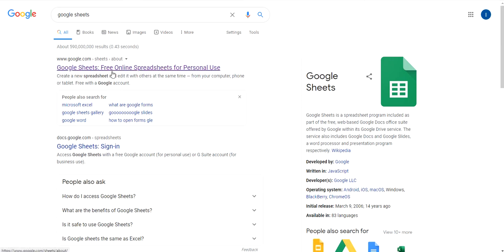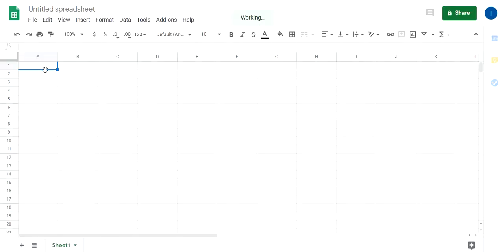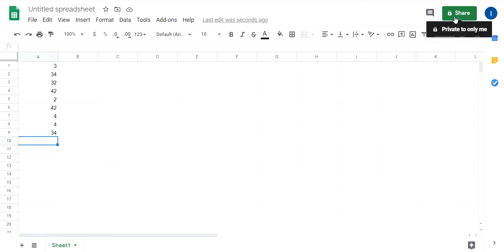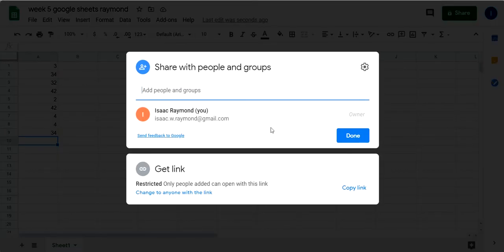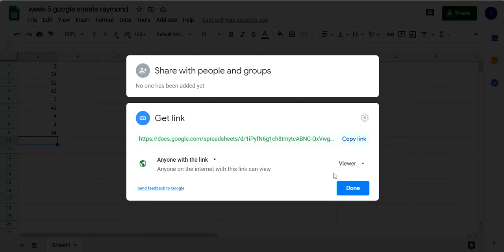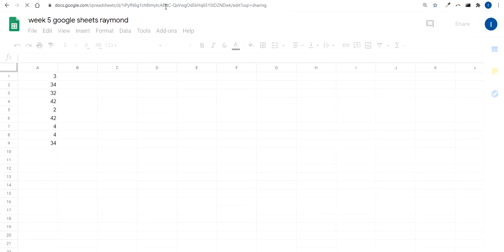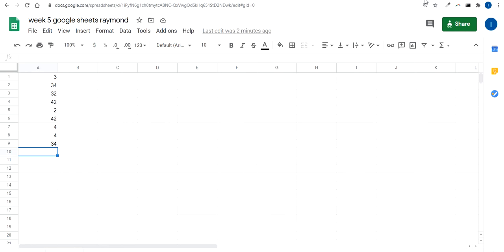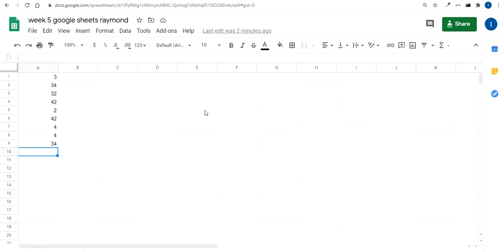How to share a Google Sheets link